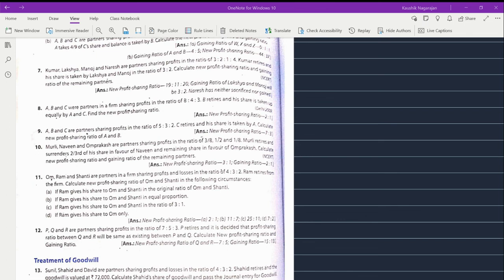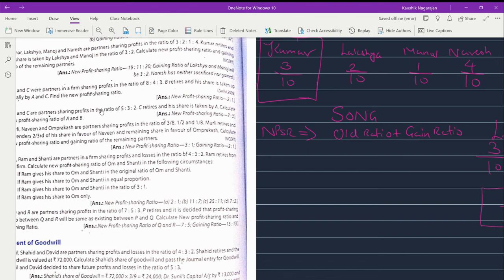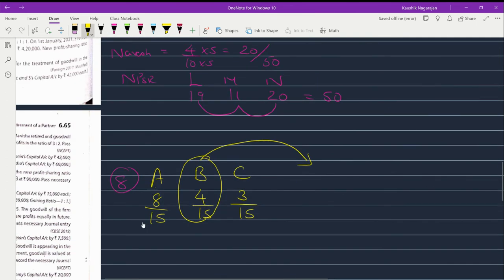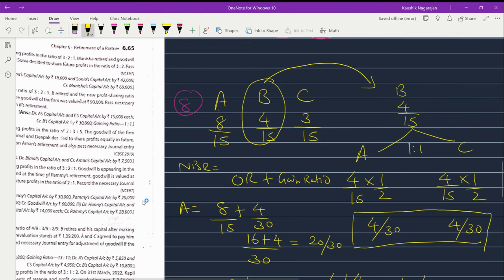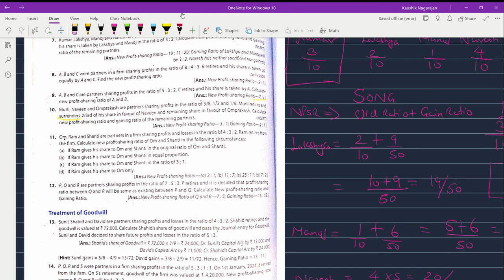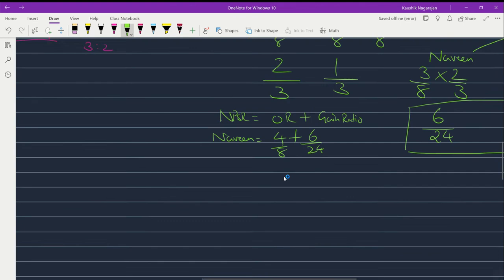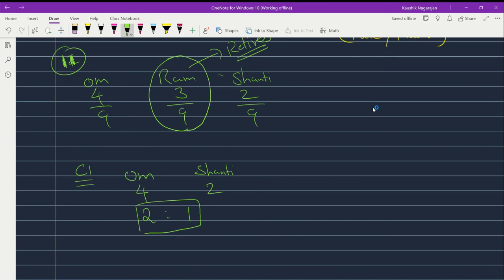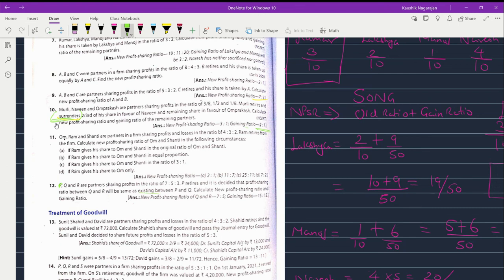Retirement of a Partner NPSR & GR Problems Part 2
Dear Students Please Provide Your Valuable Feedback / Comments / Suggestion / Queries in the Comment Section.